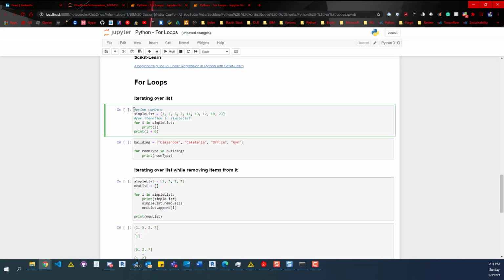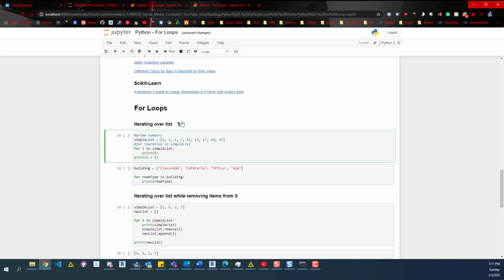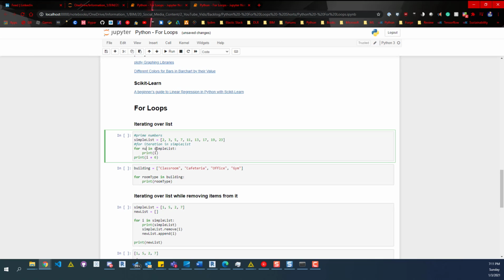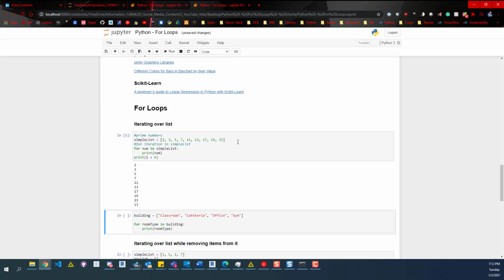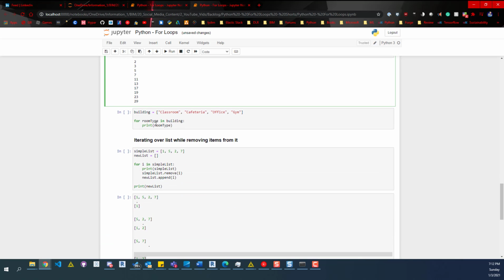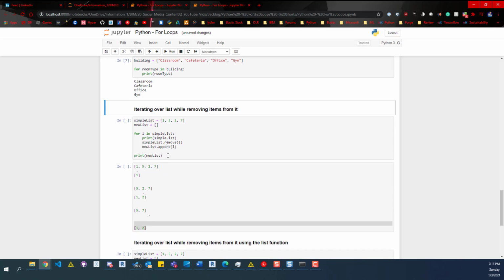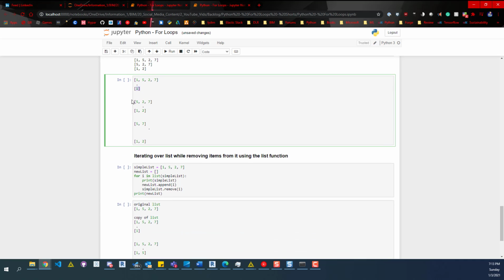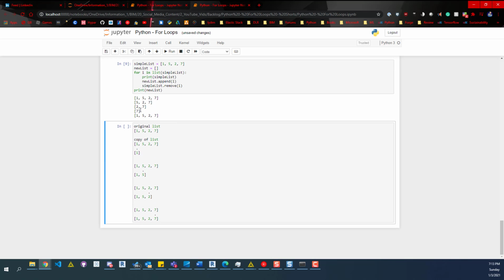Python | For Loops | Bytes